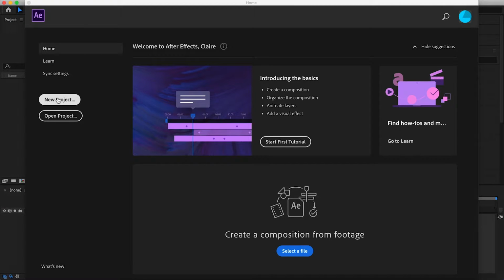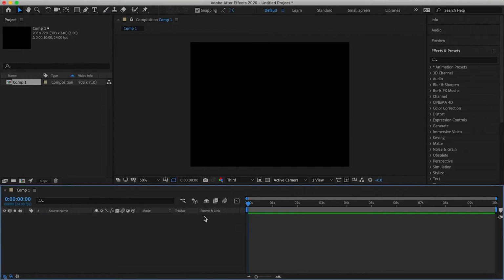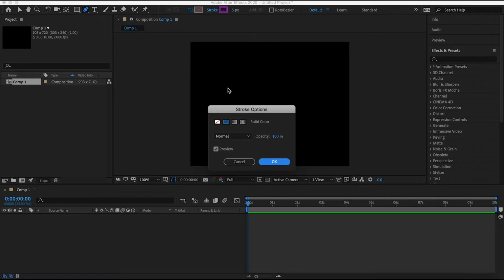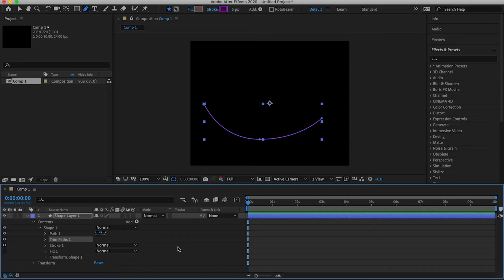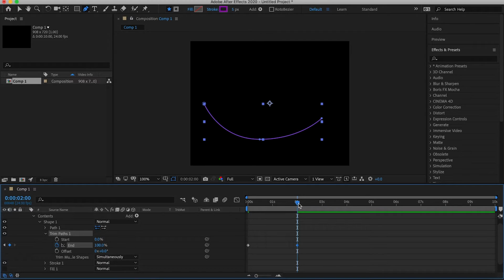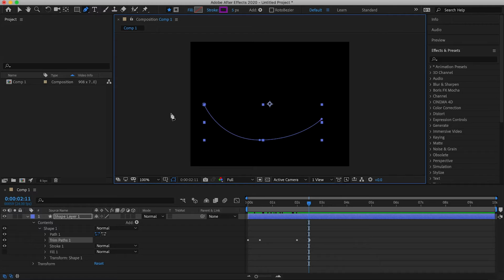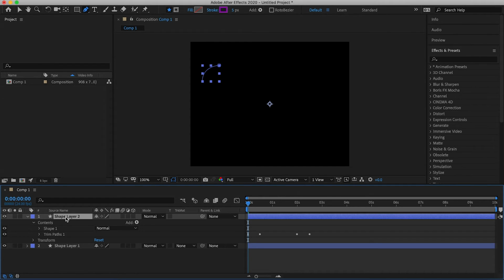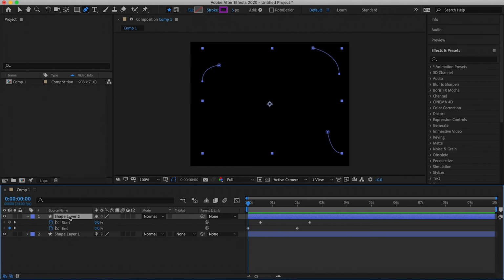Simple Motion Graphics in After Effects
Claire Sweeney
Fall 2019